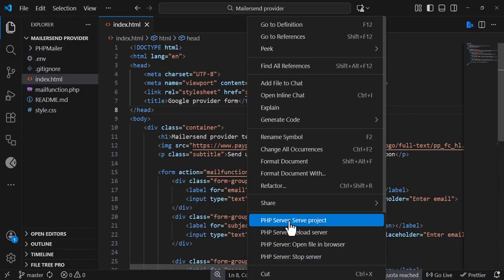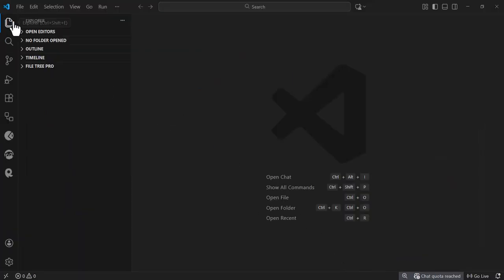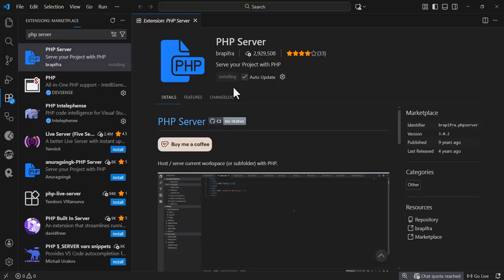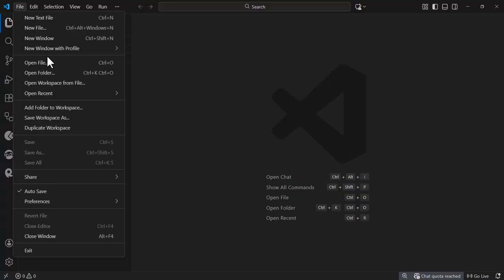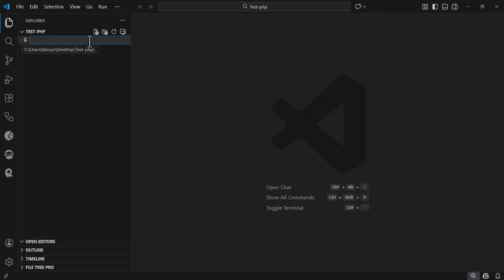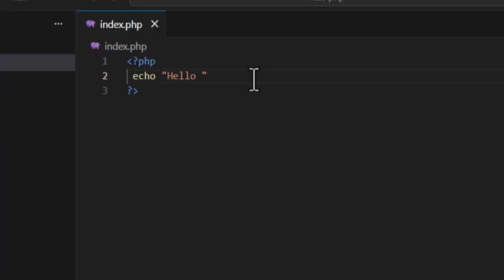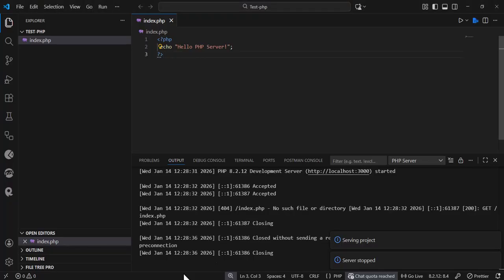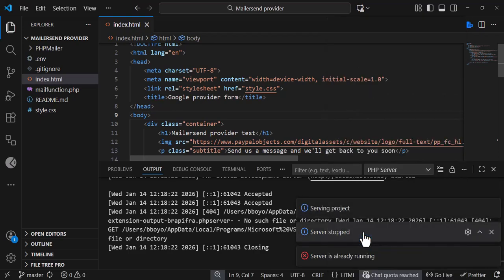How to Run PHP File using VS Code Extension PHP Server (2026)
In this tutorial, you will learn how to run PHP files directly in Visual Studio Code using the PHP Server extension, without installing XAMPP or other heavy local server tools.

This video is ideal for beginners and intermediate PHP developers who want a fast and lightweight PHP development setup in 2026.

What You’ll Learn in This Video:
How to install and use the PHP Server VS Code extension
How to run PHP files in your browser using localhost

Related PHP Tutorial (Free Source Code)

How to Install XAMPP Server on Windows 10/11 (2025)
Run PHP Projects on Localhost | phpMyAdmin

About PHP

PHP is a popular server-side scripting language used for building dynamic websites and web applications. It powers platforms such as WordPress, Laravel applications, e-commerce systems, and APIs. Learning how to run PHP efficiently on your local machine is a core skill for any web developer.